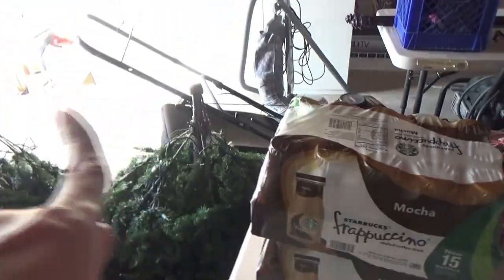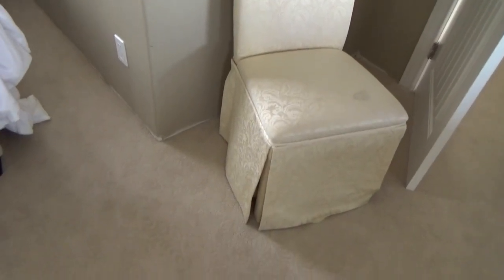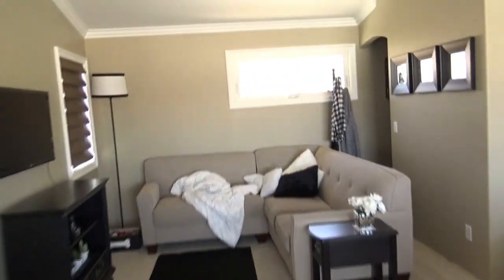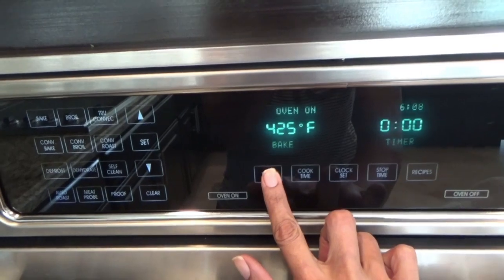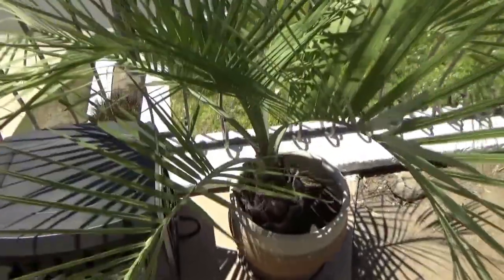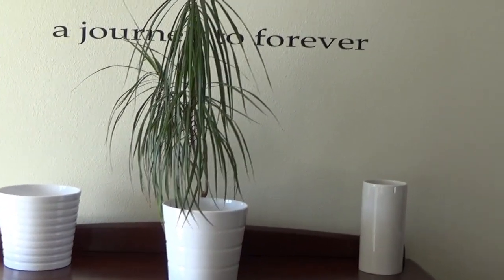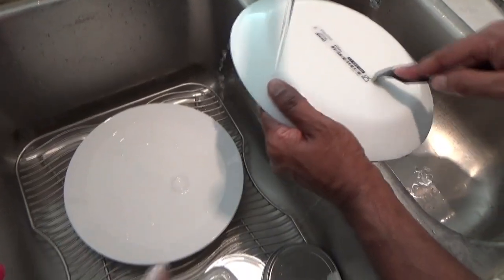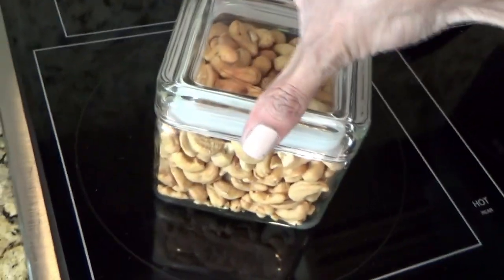Fridge Sold, IKEA Haul & Home Stuff~TjsWays🙆🏻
Hey Guys, just wanted to share...what's leaving, what's coming in and how stuff staying is being cared for in my home...Enjoy!

                                                                                 ❌💋❌💋  Tj